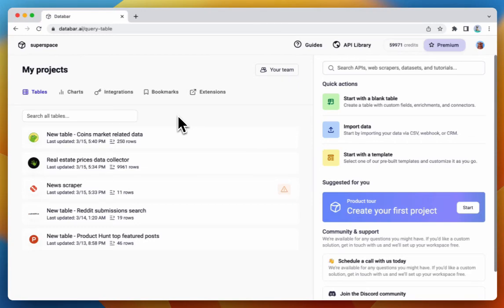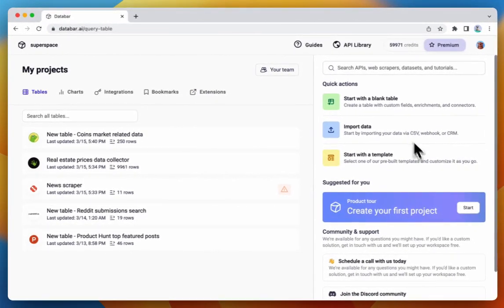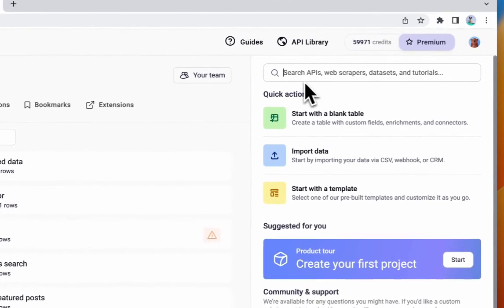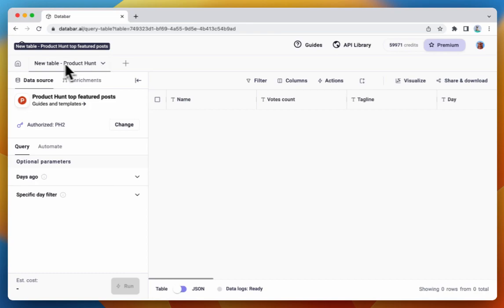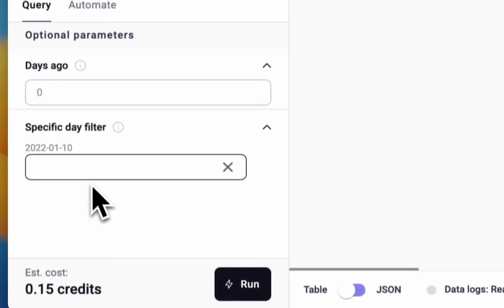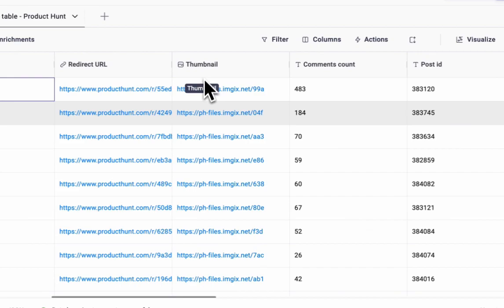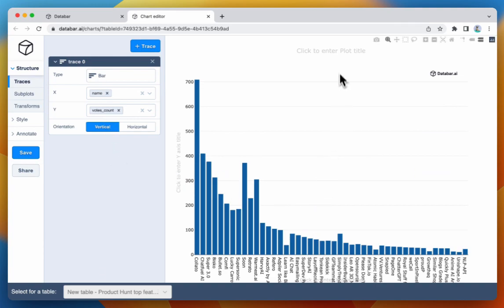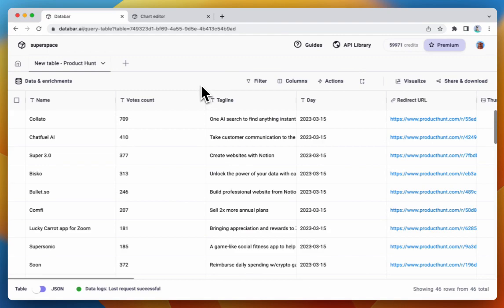Databar introduction: making API requests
This video provides a brief overview of how you can query any API on Databar.ai. To learn more about Databar, please head